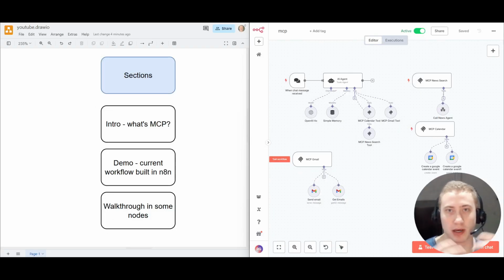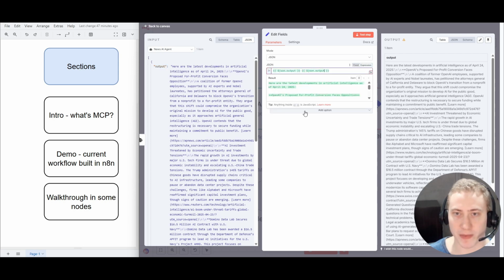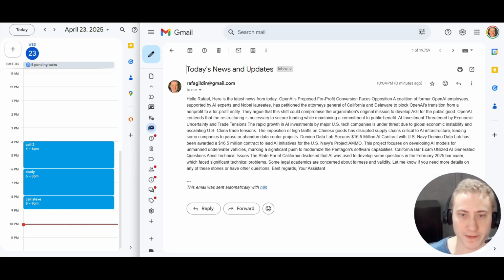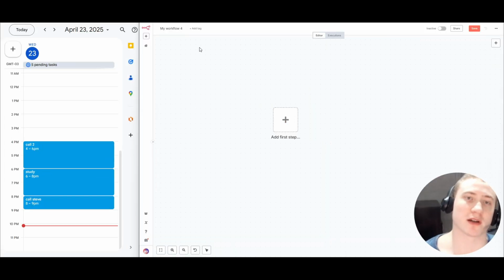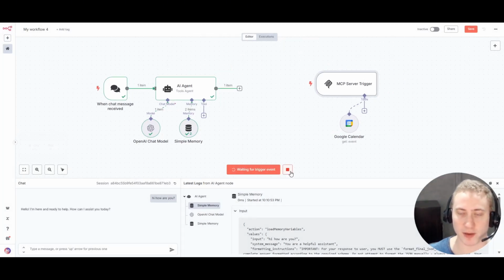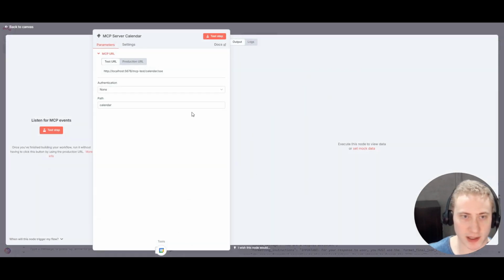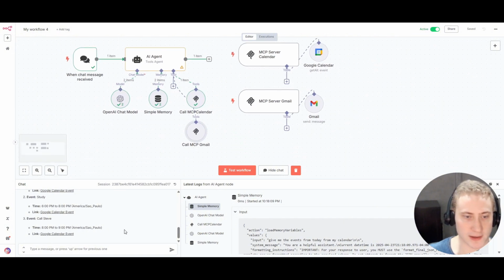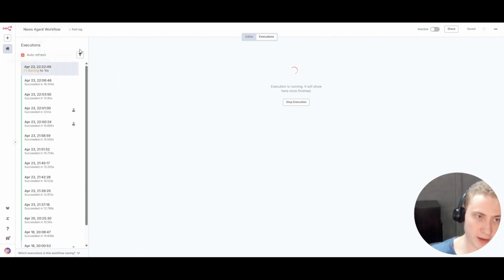Building MCP Servers in n8n for AI Assistant Integration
In this tutorial, I show you how to build MCP servers in n8n, that's going to be used by our AI agent personal assistant and work with tools like google gmail and calendar.

This tutorial presents a powerful system that automatically generates personalized responses to form submissions using AI Agents in n8n. Learn how to create intelligent email workflows without complex coding!

Timestamps:
0:01 - Introduction and Overview
00:18 - What is MCP?
00:57 - Live Demo
9:37 - Implementing from Scratch
22:53 - The End